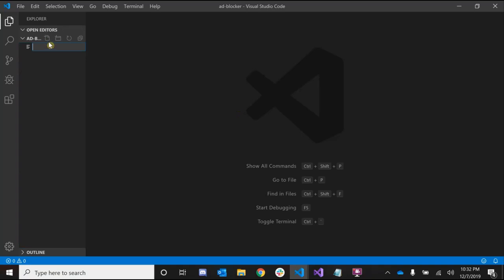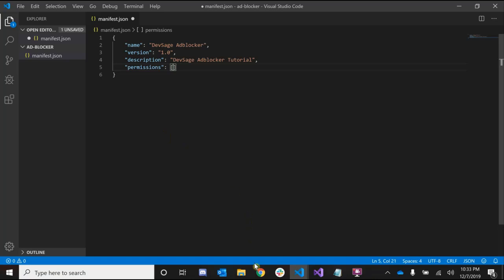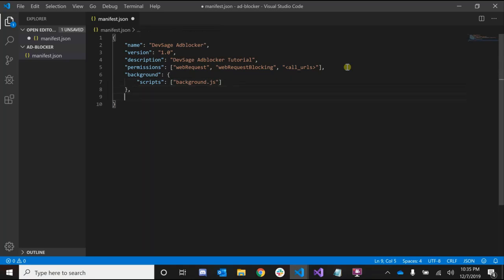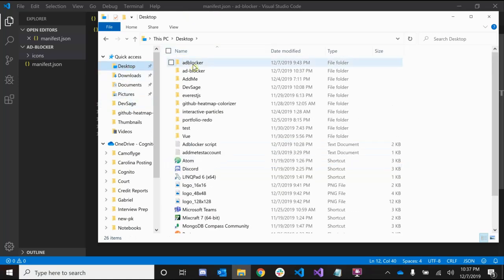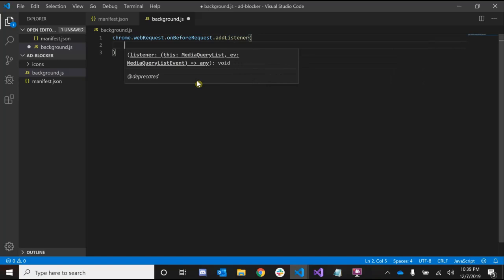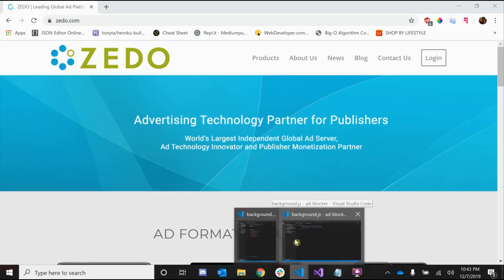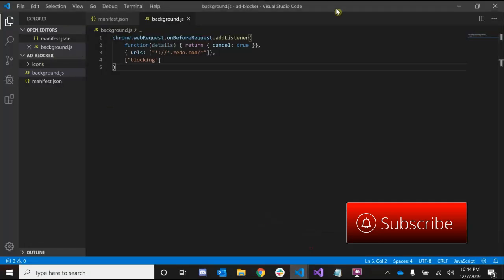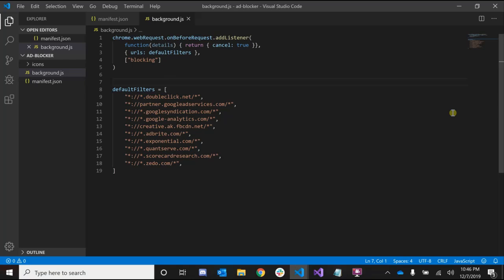Build Your First AdBlocker - Chrome Extension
What is an Ad Blocker?
An ad blocker is a piece of software that blocks network requests to and/or from advertising servers.

📕 Expand your JavaScript knowledge by downloading my latest e-books!